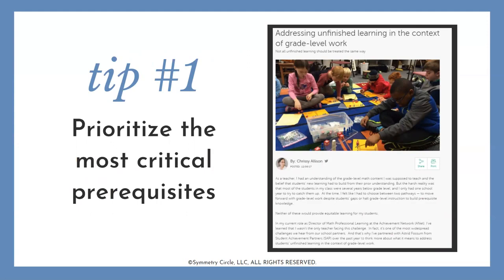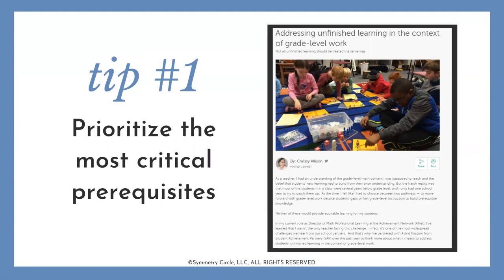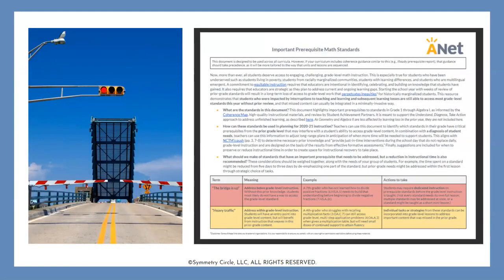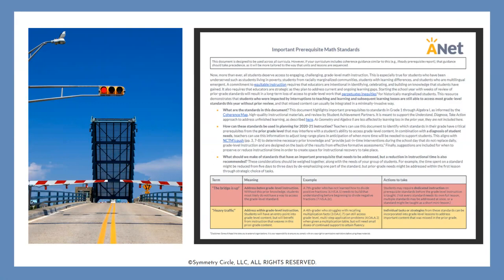Planning For Unfinished Learning in Math (Part 2)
The second video in the Planning For Unfinished Learning in Math Series focuses on BALANCING GRADE-LEVEL CONTENT & PREREQUISITE SKILLS at the UNIT LEVEL.

PART 2 DETAILS:
- Understand why it’s necessary to start the school year teaching grade-level content.
- Distinguish prerequisites that prevent access to grade-level content from those that do not.
- Empower teachers to make decisions about planning and pacing at the unit level.
- Consider how you will communicate information and invest key stakeholders.

RESOURCE LINKS:
* Addressing Unfinished Learning in the Context of Grade-Level Work - Aligned blog post that includes a simple, 3-part approach to help support unfinished learning in math
* Important Prerequisite Math Standards - highlights important prerequisites to standards in Grades 1 through Algebra I, with color-coded information to help you prioritize; created by the Achievement Network (ANet), and reviewed by Student Achievement Partners

CONNECT FURTHER!